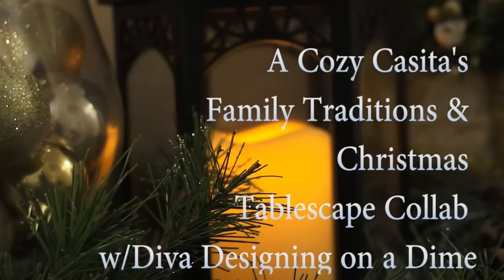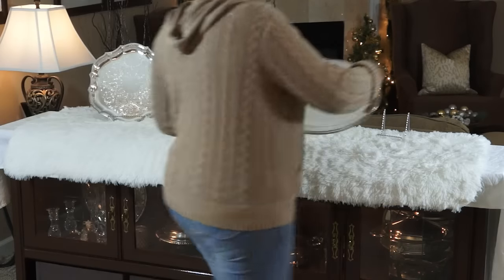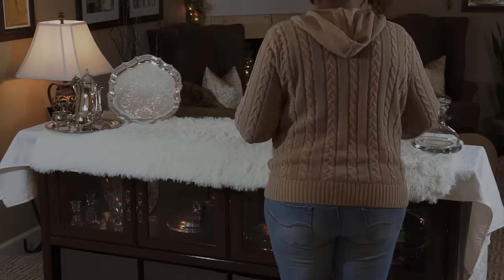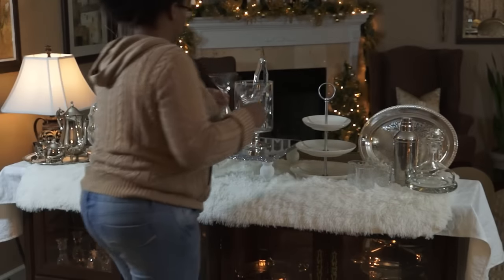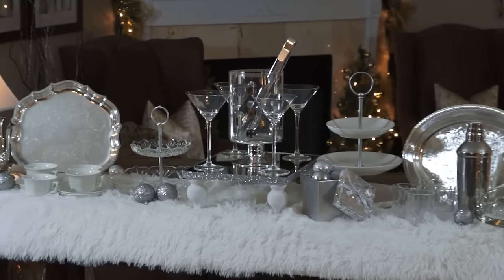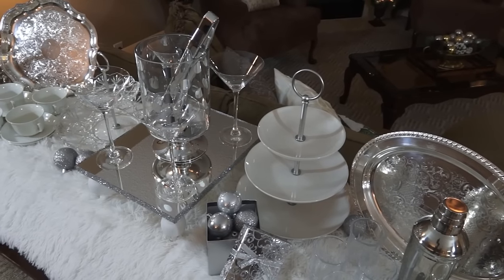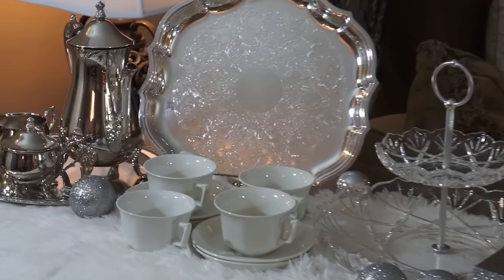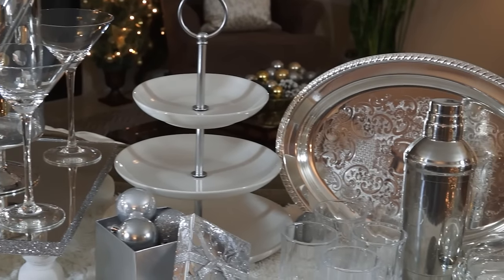Christmas Tablescape/Dollar Tree DIY Collab 2016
Hi Everyone! I am participating in a Family Traditions & Christmas Tablescape Collab 2016 w/Diva Designing on a Dime! In this video I have set up my buffet for serving guests throughout the Christmas Holiday Season! This is a subtle glam and sparkle look, using trendy faux fur along with silver and crystal table décor!!